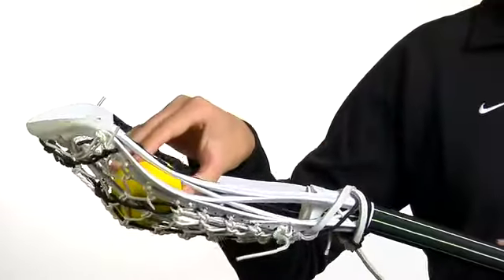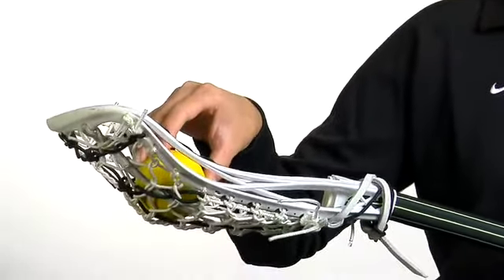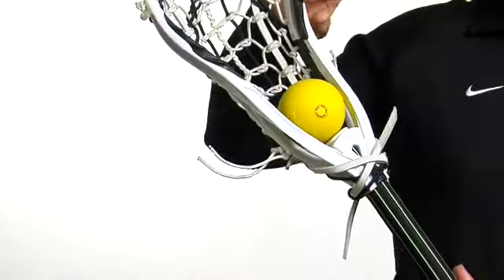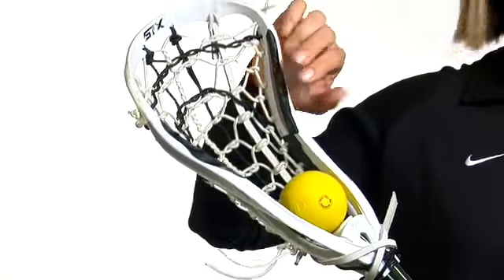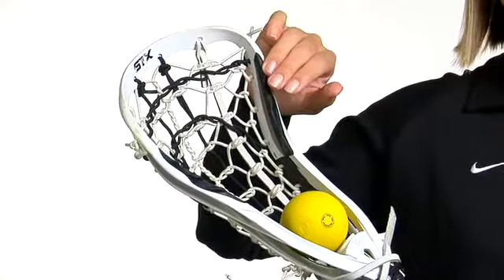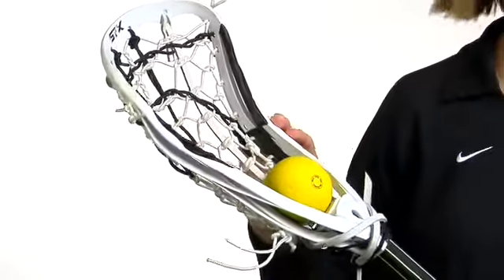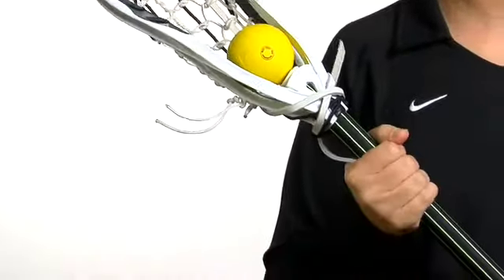XEN 10⁰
-Head comes with elastomer overmolding to help reduce ball rattle, promoting more accurate passing and shooting
 -Best for advanced level players